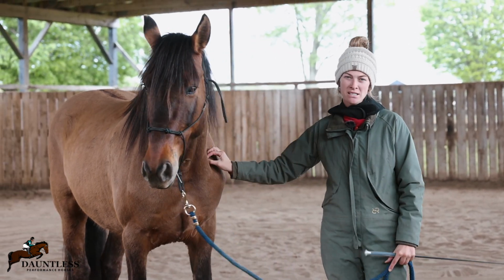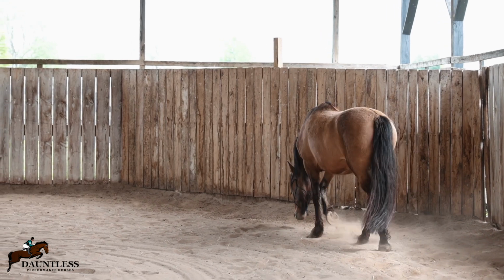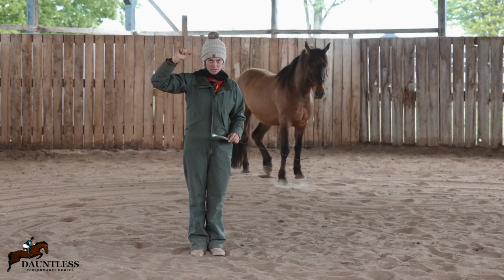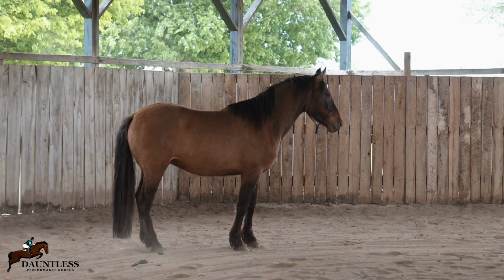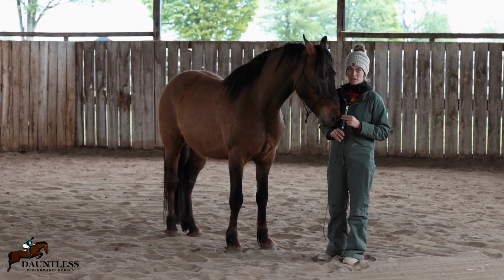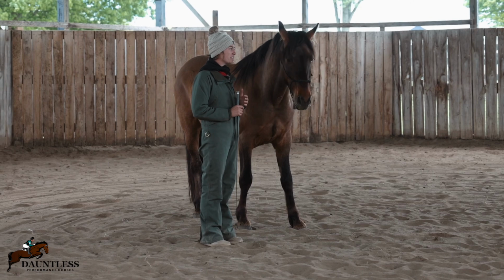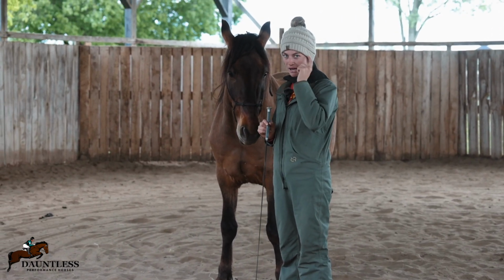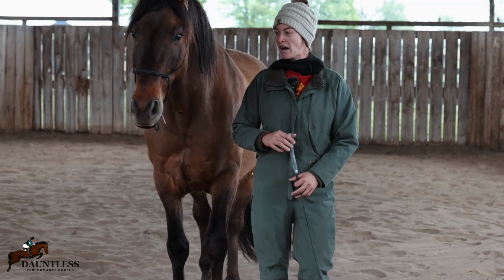Meet Our New Training Horse: Neon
Join as us Chelsea introduces one of the new horses in her training program, Neon. Neon is an 8 year old bashkir curly and is here to be started under saddle.
This is Chelsea's first session with Neon. She explains to us how she uses this first session to learn how the horse thinks and signs to look for